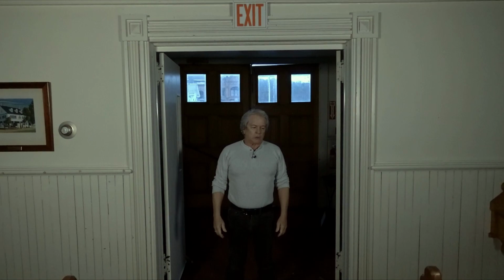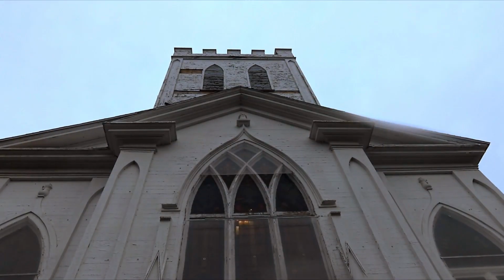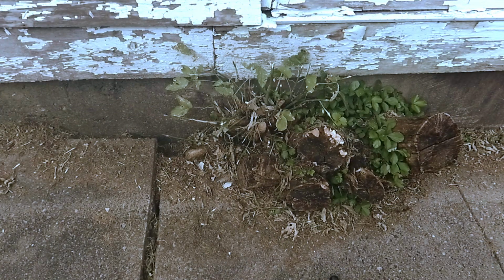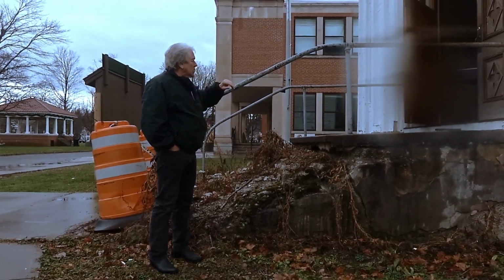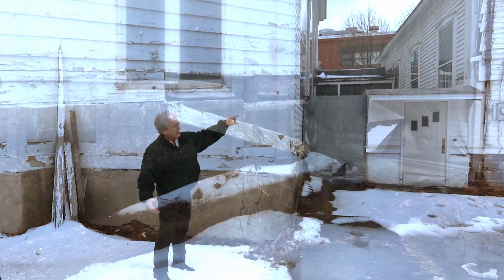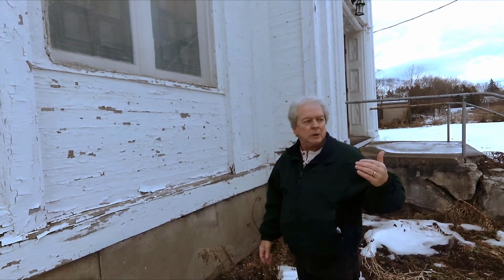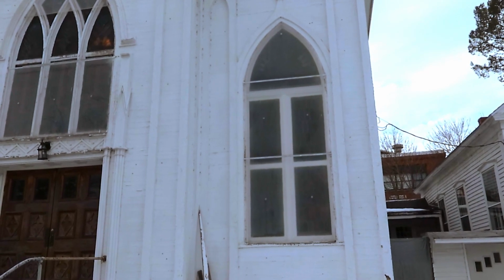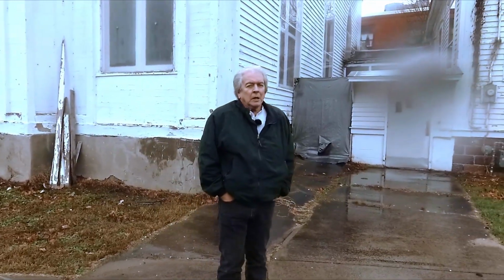Restoration: Homer Cultural Center episode 1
This is the first of many episodes chronicling the restoration of the (former) Calvary Episcopal "Little White Church" on the village green in Homer, NY.

For more information on the Homer Center for the Arts, go